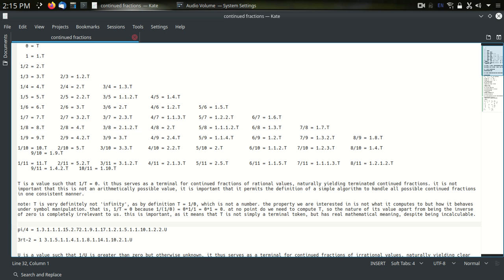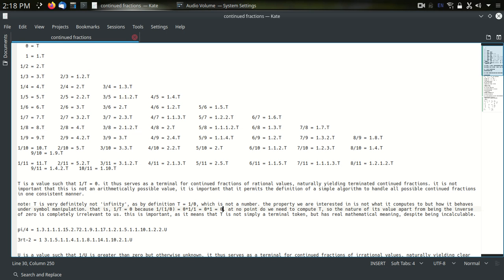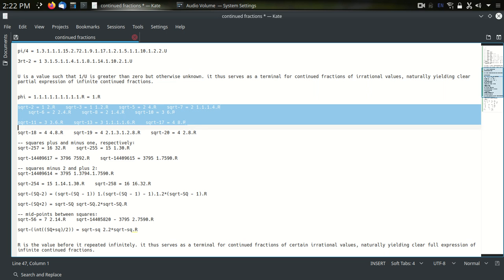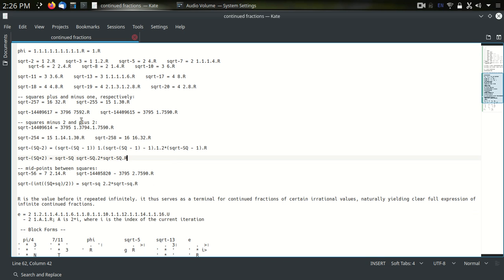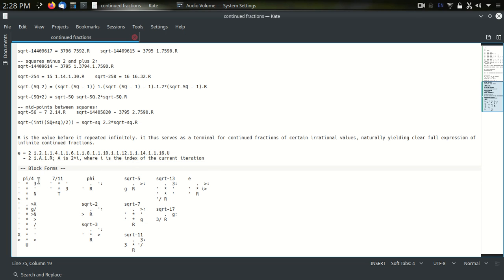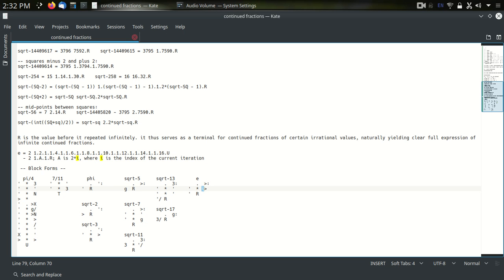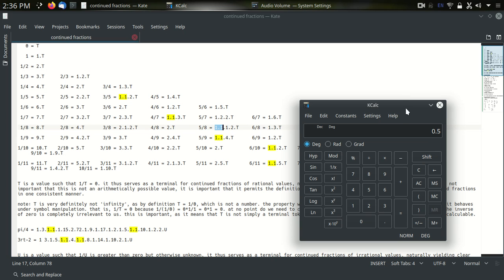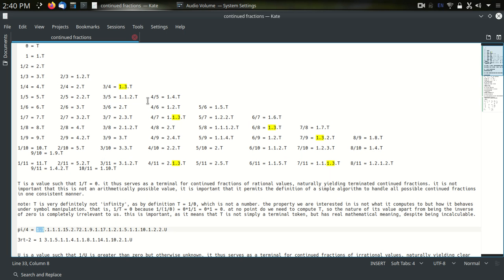A Better Way To Notate Non-Integer Values | My Base-14414400 System Will Not Work Conventionally